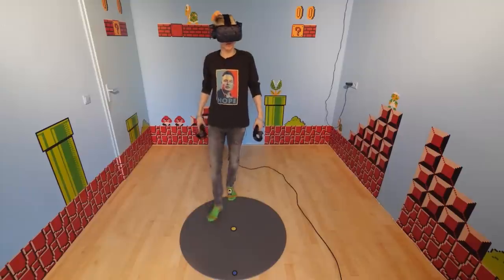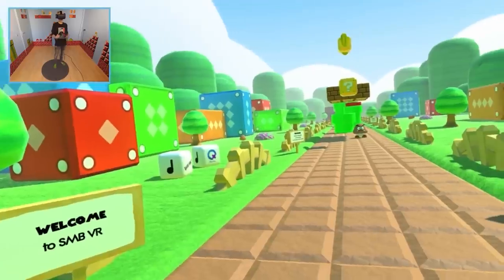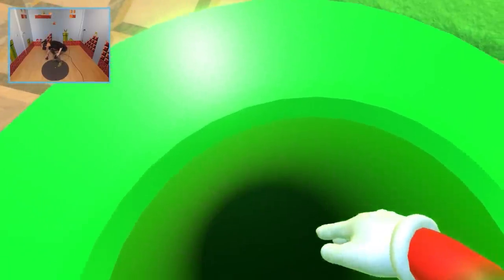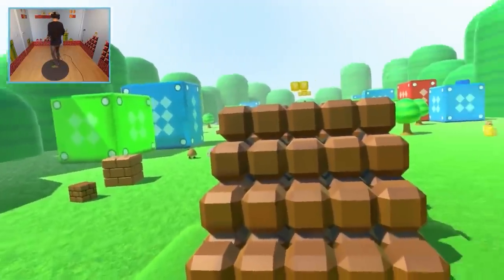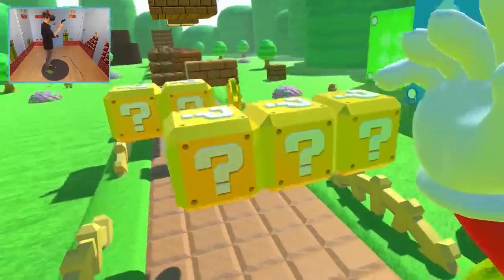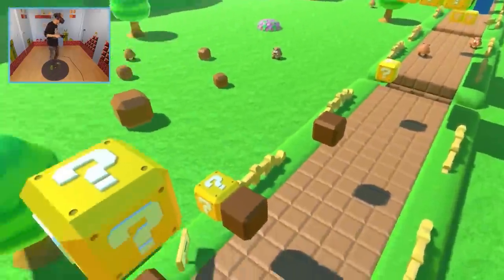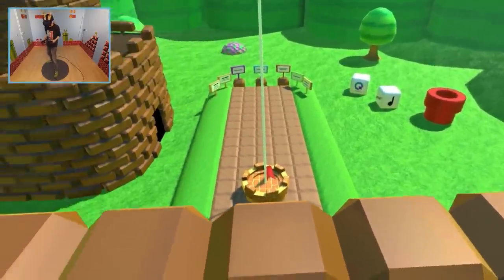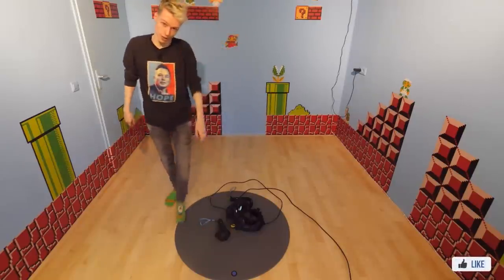BECOME SUPER MARIO IN VIRTUAL REALITY! | Super Mario Bros VR (HTC Vive Pro + Proximat Gameplay)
Today we are going to return to the Super Mario VR Experience  developed by Nimso Ny. He recently updated his VR game with a bunch of fresh stuff. He added HTC Vive support, a menu full of new settings, fresh models and it can now be played with Touch or Vive Controllers as well. We are going to check it out with the Vive Pro and discover all it’s secrets and suprises. Enjoy!

He's also working on a new project called Mario Odyssey VR. I'm very curious to play it when it's finally out in the wild. Hopefully Nintendo will jump on the VR hype train later this year with a hmd upgrade for the Nintendo Switch or a completely new headset.

-CPU: Intel Core I7-6950X
-GPU 01: GeForce GTX 1080 Asus STRIX
-GPU 02: GeForce GTX 1080 TI Asus STRIX
-PSU: Corsair CX 1200i
-RAM: 32 GB DDR4
-Mob: X99 Deluxe 2
-Main SSD: Intel 750 Series 1,2 TB
-Case: Coolermaster Mastercase Maker 5

► About me